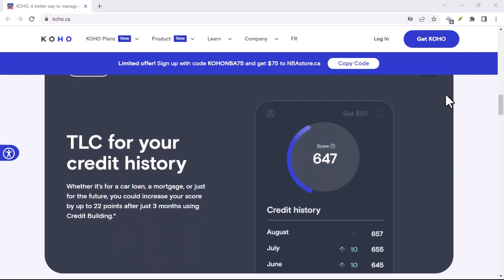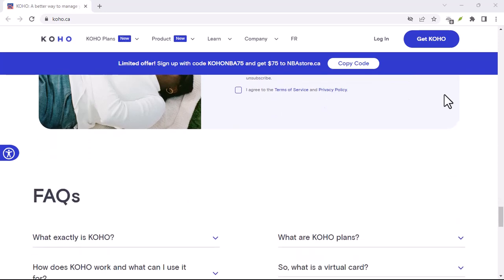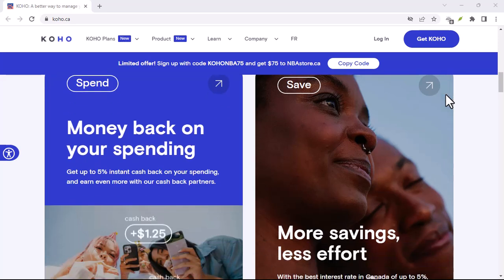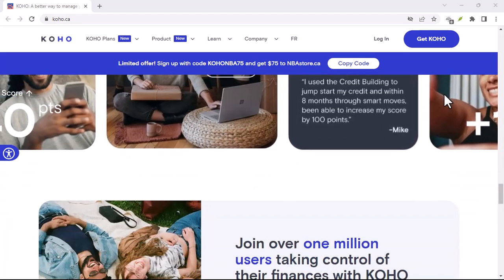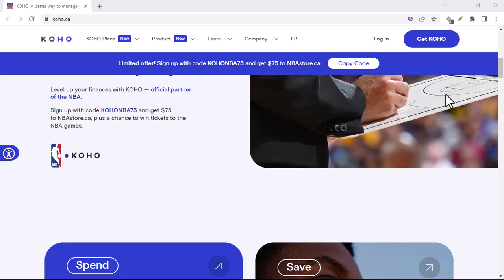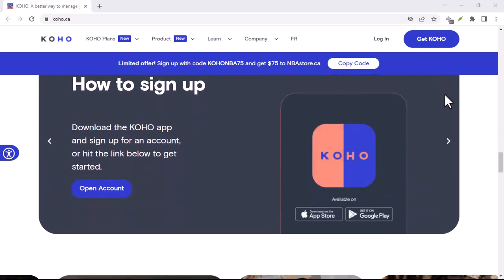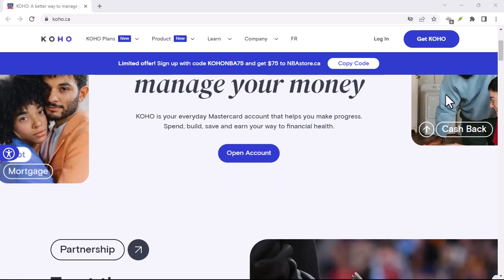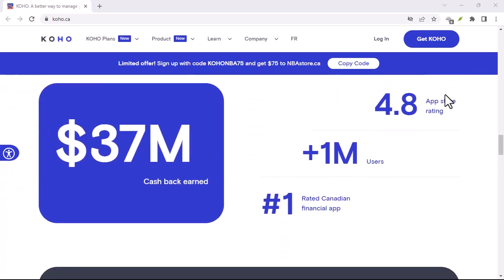How to accept Koho E transfer?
In this video we talk about How to accept Koho E transfer